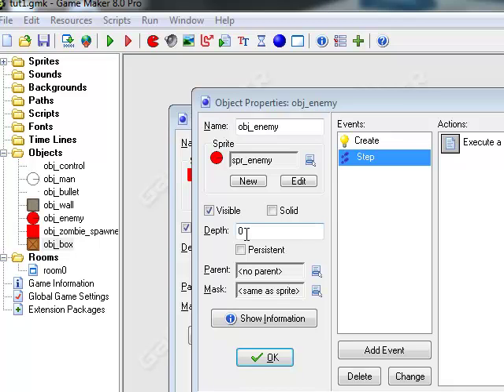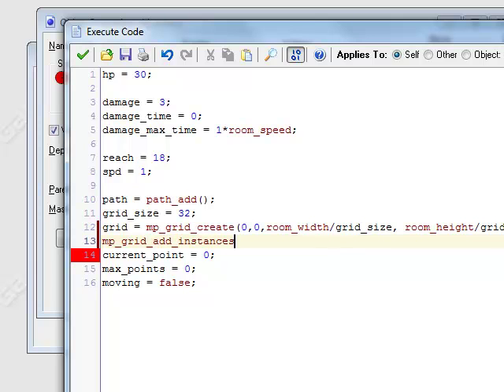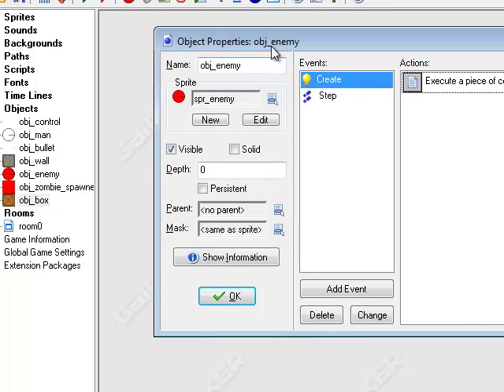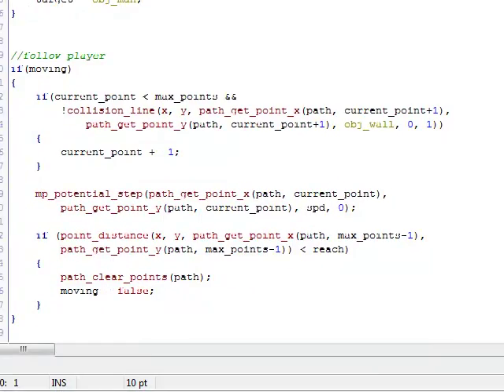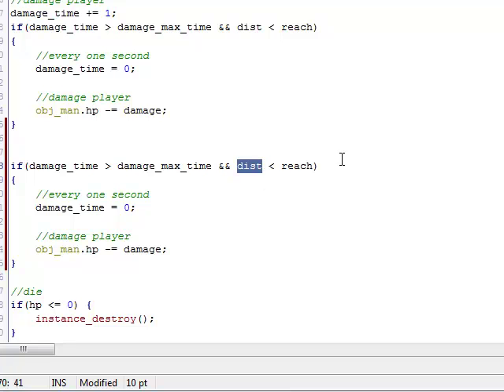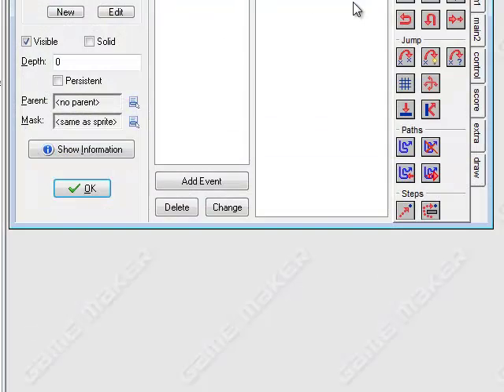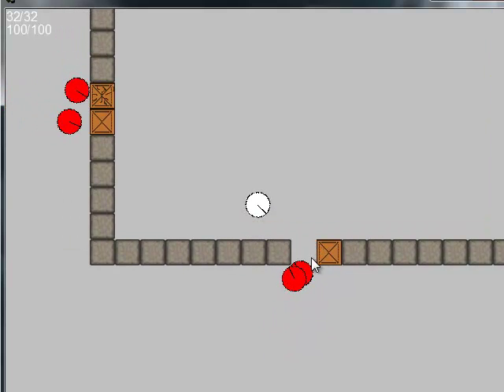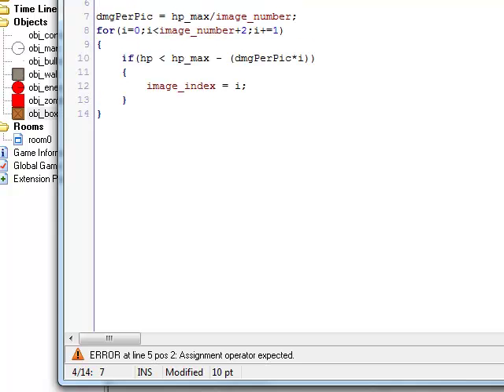How to Make a Zombie Shooter in Game Maker Part 10